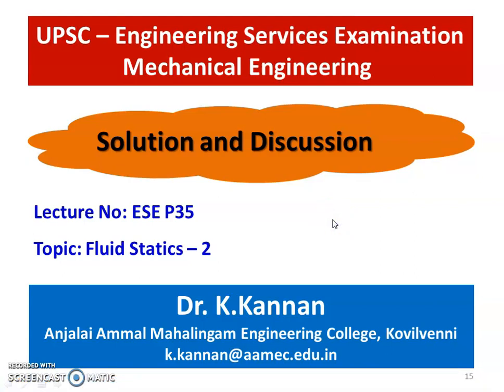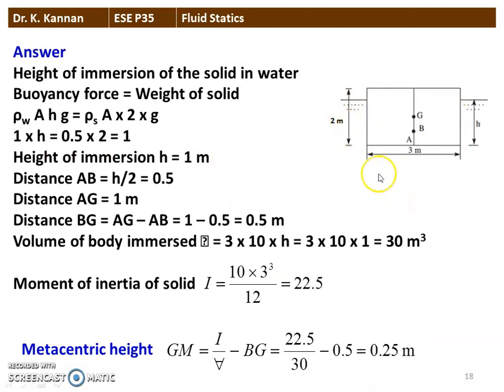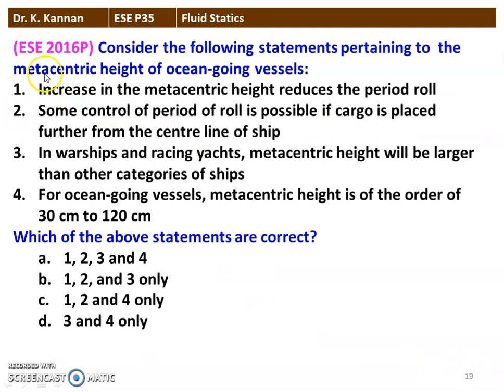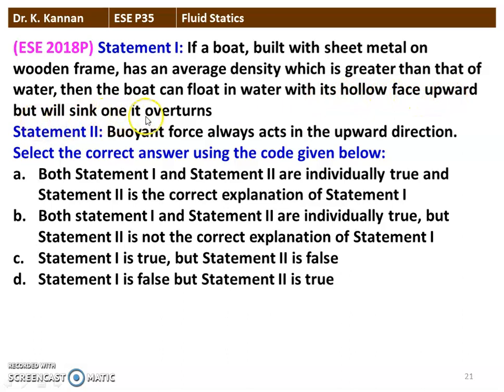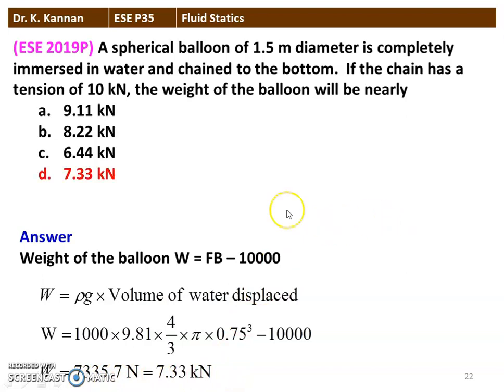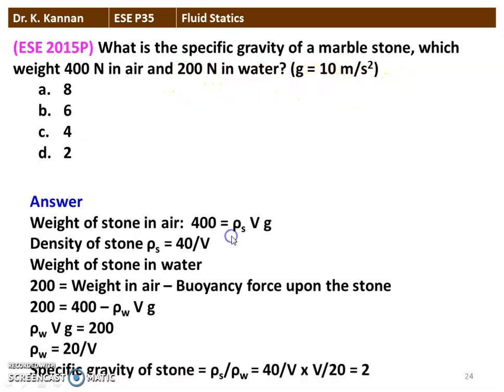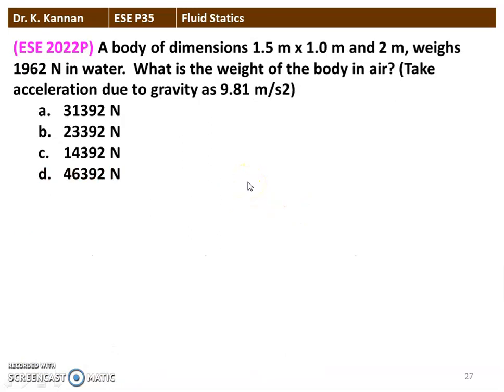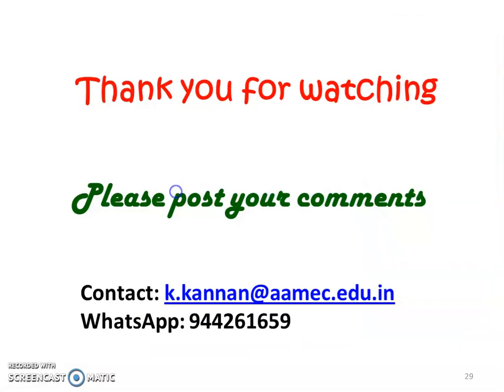ESE P35 Fluid Statics - 2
Answer to UPSC Engineering Service Exam questions in Fluid Statics